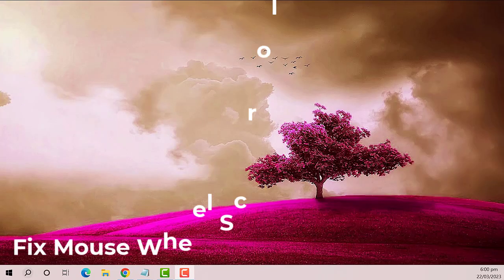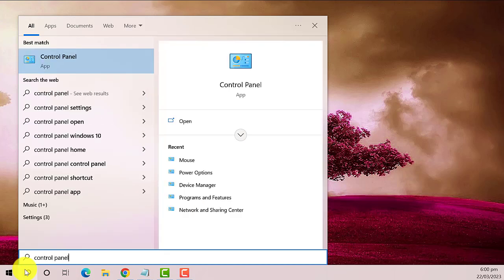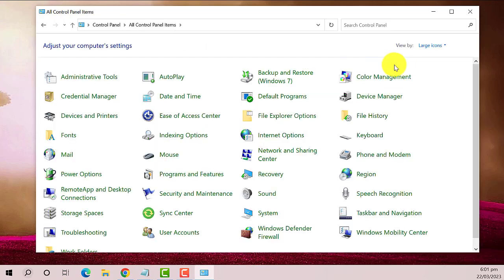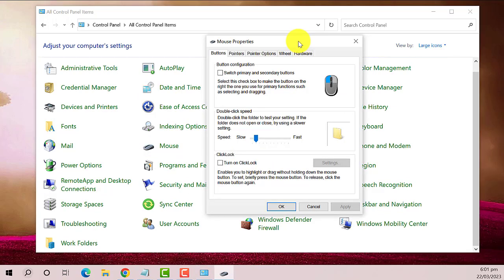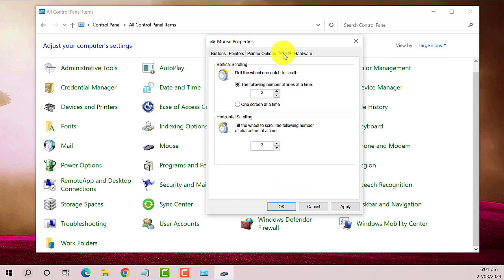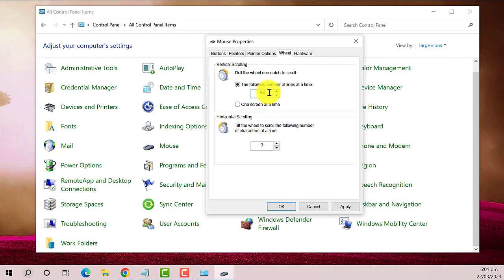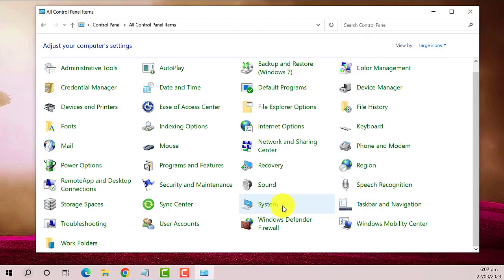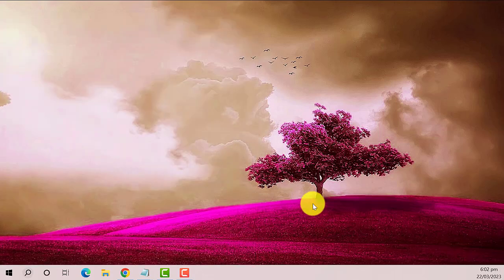How to Fix Mouse Wheel Scrolling Problem on Windows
In this video, we'll be showing you how to fix mouse wheel scrolling problem, which is one of the most common problems in Windows 10.

Our tutorial is easy to follow, and we'll provide you with all the information you need to resolve the problem.

Whether you're a beginner or an expert, you'll find this tutorial helpful. So, let's get started.

00:00 -Introduction

00:20 -Access control panel